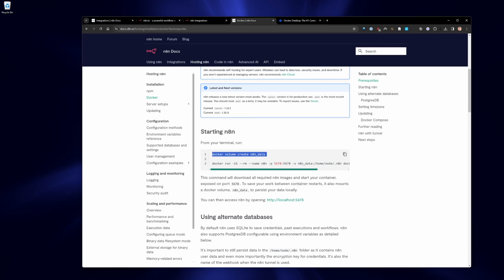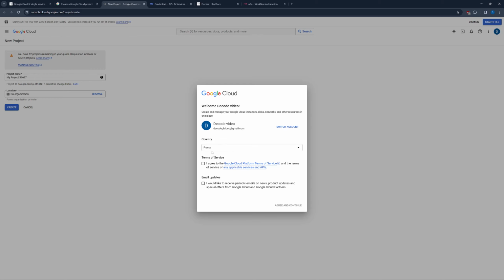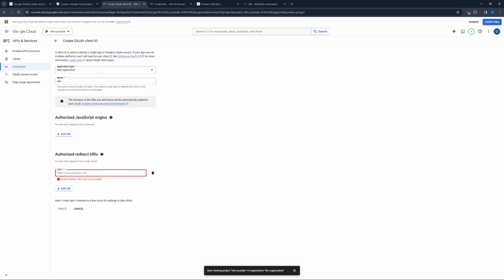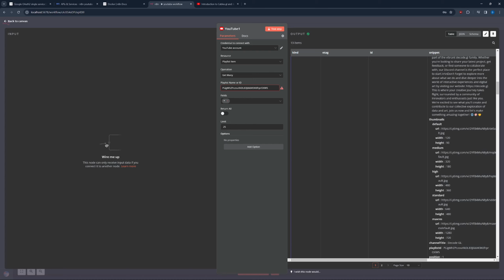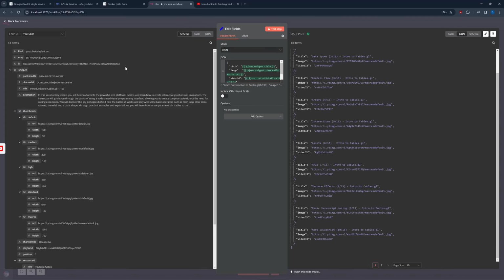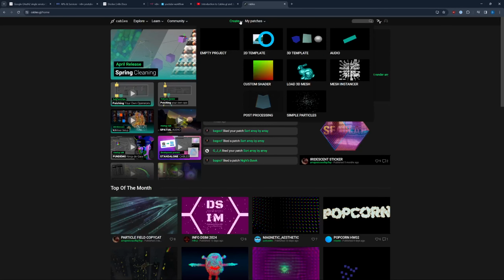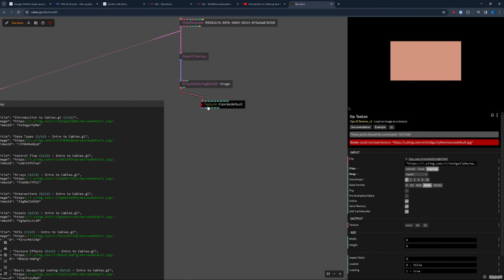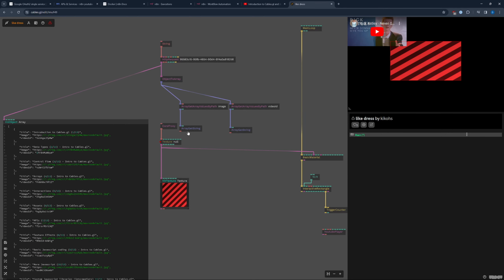Visualize any YouTube playlist in 3D with n8n.io & cables.gl (part 1)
Dive deep into the world of backend automation, where we explore the powerful capabilities of n8n.io, a versatile tool that democratizes API creation through its no-code/low-code platform. Whether you're a developer looking for efficient ways to manage backend processes or a creative professional eager to integrate dynamic data into your projects, this video has something for you.

What you will learn:

- Introduction to n8n.io: Discover how this open-source project, boasting over 40,000 stars on GitHub, simplifies backend automation. Learn to install it using Docker for consistent performance across Mac, Windows, and Linux.
- Secure API Creation: Understand the significance of securely managing credentials and how n8n.io facilitates this for services like the YouTube API, ensuring your sensitive data stays protected.
- Cables.gl Integration: See how n8n.io's node-based programming approach seamlessly meshes with Cables.gl, allowing for visual project enhancements by fetching and displaying YouTube video data dynamically—no coding required.
- Practical Demonstrations: From setting up your workspace to implementing webhook nodes for API creation, our step-by-step guide covers everything you need to automate your workflows efficiently.

00:05: Introduction to a backend automation tool for storing secret credentials securely.
01:50: Demonstrating the use of two lines of code for automation.
04:30: Setting up the workspace and saving workflow for YouTube.
06:32: Creating credentials for accessing YouTube API.
09:06: Configuring consent screen and web application settings.
12:53: Extracting playlist URLs and testing data retrieval.
13:56: Fetching playlists and videos using API calls.
16:10: Filtering and selecting specific fields for data processing.
17:00: Exploring expression tool for data manipulation.
21:08: Implementing a webhook node for creating an API.
22:39: Testing responses and managing workflow executions.
23:58: Scheduling workflow updates for automation.
25:20: Exploring options for displaying video data.
27:54: Discussing interactive elements like opening videos.
32:01: Concluding remarks on backend automation capabilities.